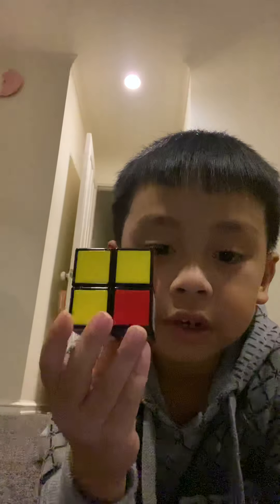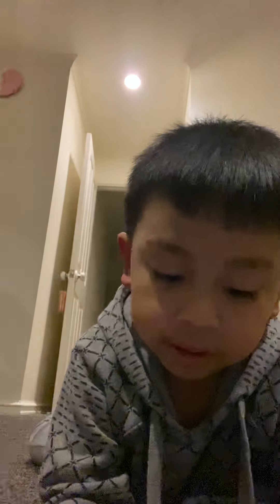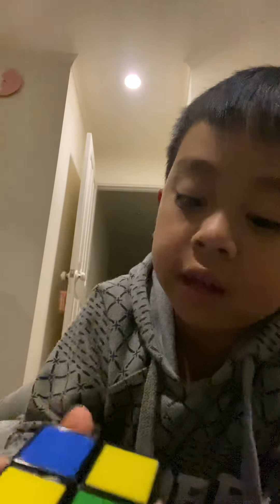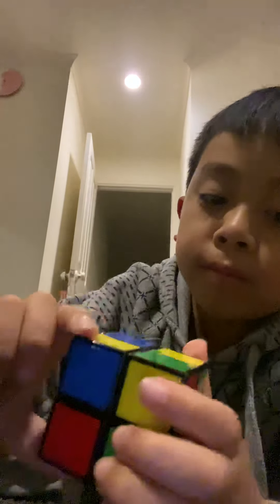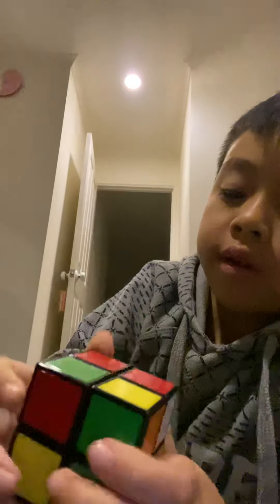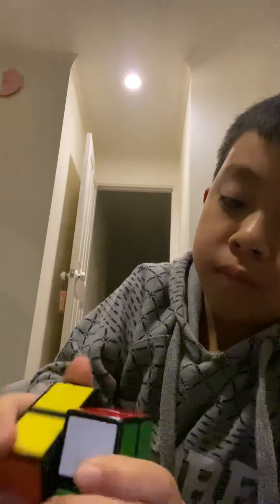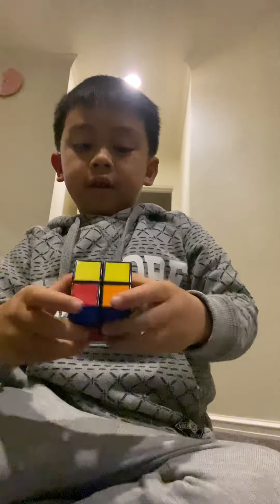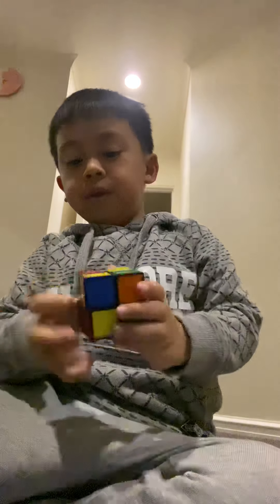How to solve the 2x2 Rubik’s cube